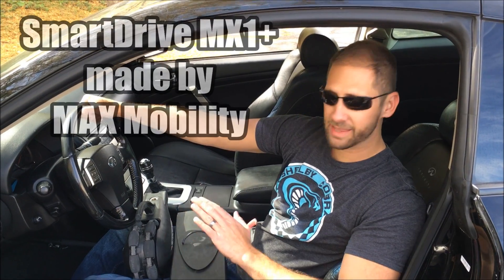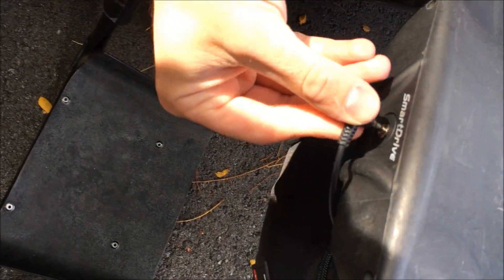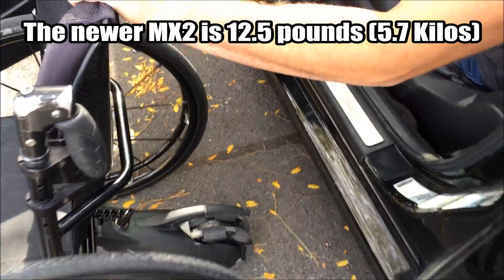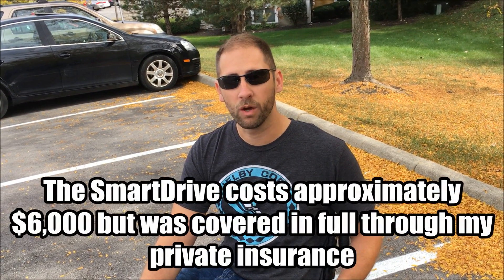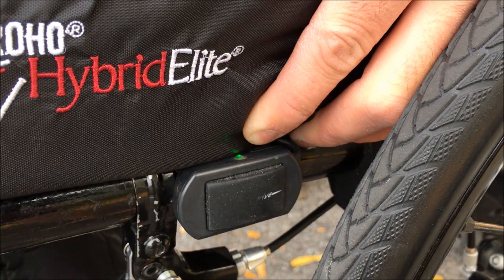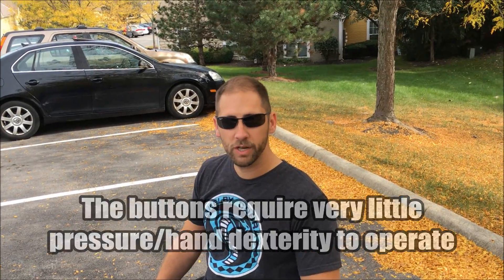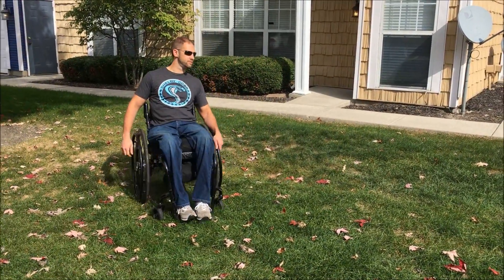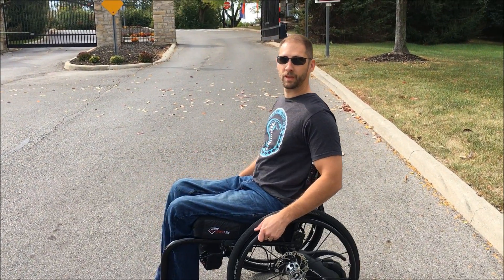SmartDrive Power Assist for Manual Wheelchairs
In this video I discuss the SmartDrive power assist motor made by MAX Mobility. This motor provides power assistance to most manual wheelchairs and will extend the range/terrain wheelchair users can handle. This unit is great for paraplegics but also gives lower level quadriplegics added freedom through the option of using a manual wheelchair.